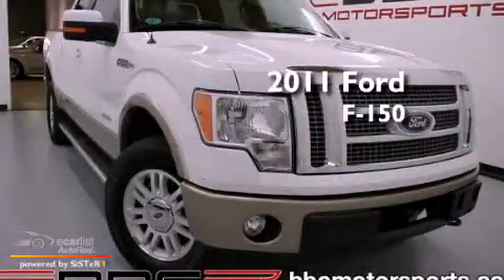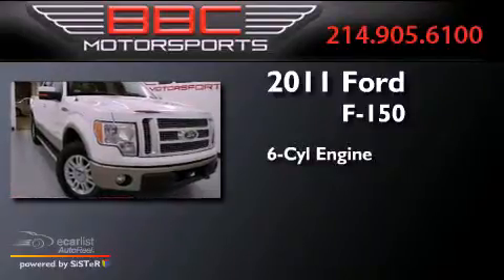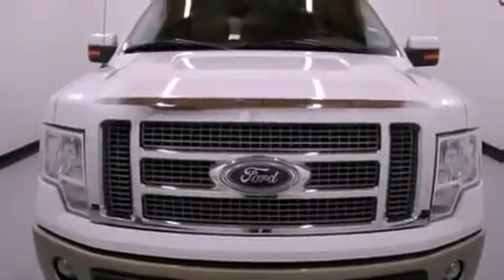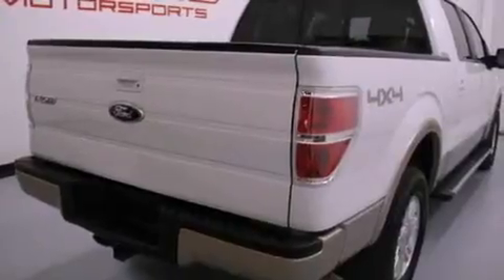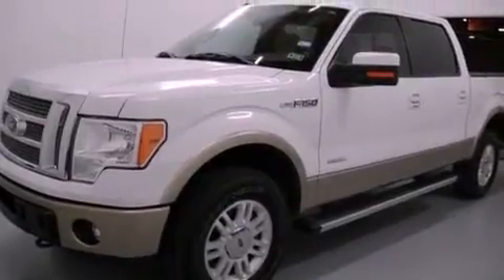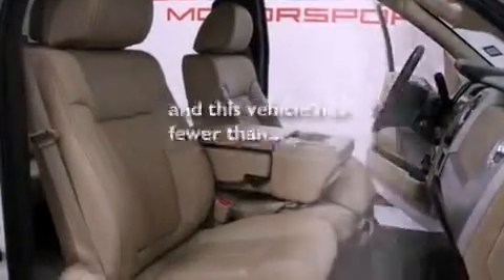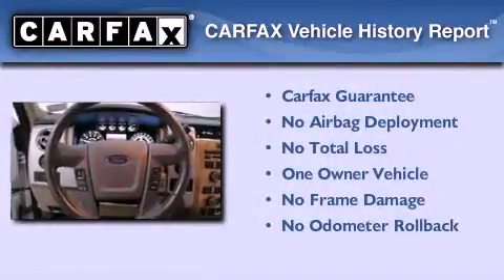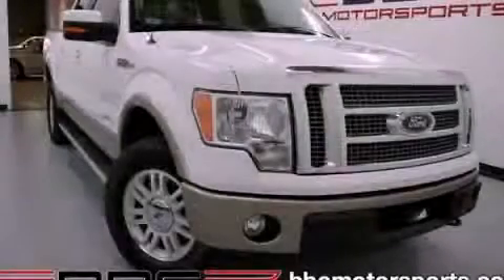Used 2011 Ford F-150 Dallas TX 75207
Year : 2011
 Make : Ford
 Model : F-150
 Engine : 3.5L V6 ECOBOOST ENGINE
 Trans . : Automatic
 Exterior : White
 Miles : 17,146
 Interior : Tan